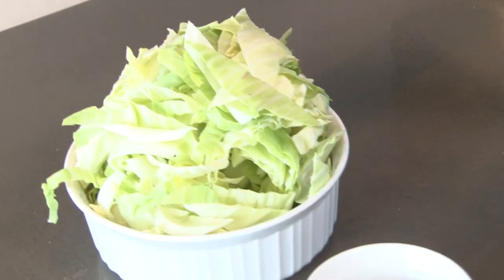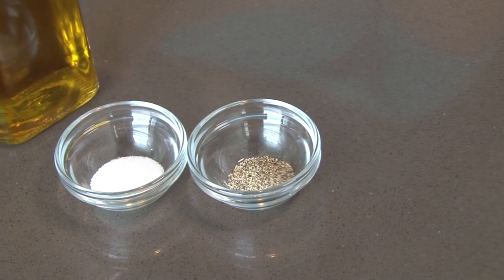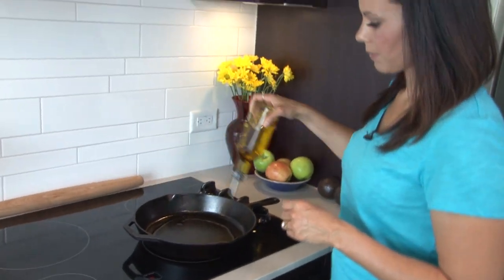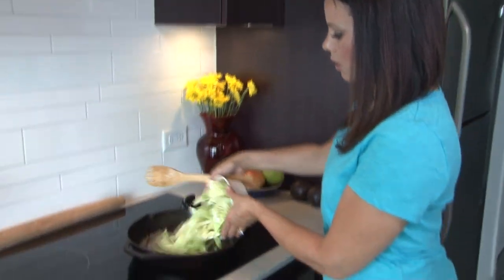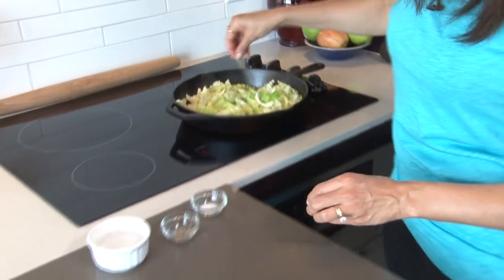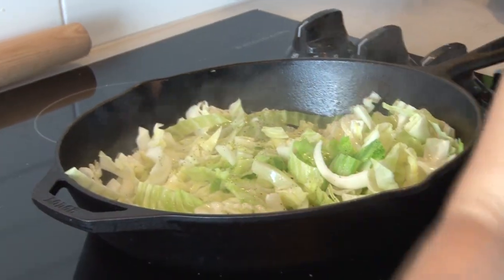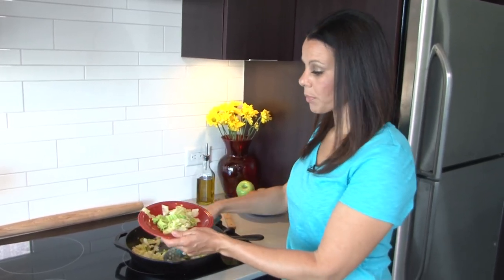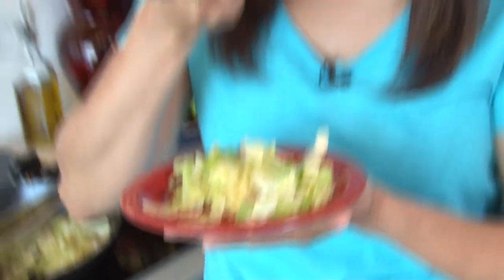Sauteed Cabbage Recipe | How To Cook Cabbage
1 head of cabbage, sliced into about 1 inch wide pieces
2-3 tablespoons extra virgin olive oil
2-3 tablespoons butter, optional
1/4 cup water (or chicken broth or chicken stock)

Heat large frying pan over medium heat.  Add olive oil and butter to pan.  When butter melts, add cabbage to pan and stir.  Cook for about 1 minute.  Add water and season with salt and pepper.

Cook for 5-6 more minutes or until desired texture is reached.  Remember, the longer you cook it, the softer it will be; the less you cook it, the crunchier it will be.

Creatively Bambi is taped at The Shay apartment homes located in the Northwest section of Washington, DC.